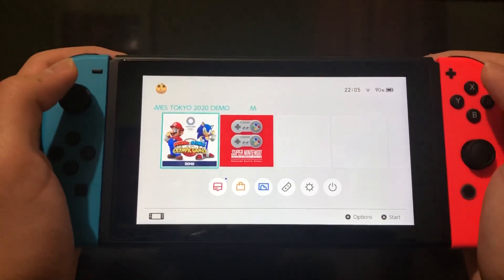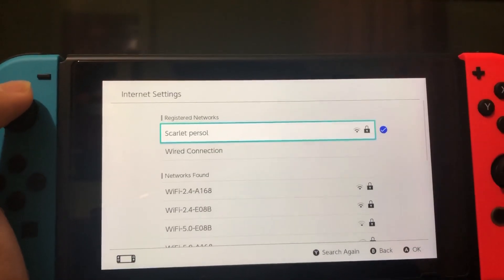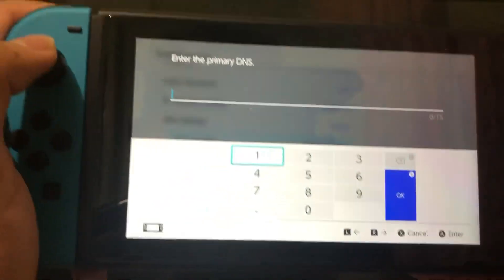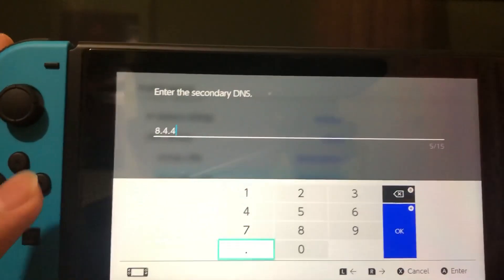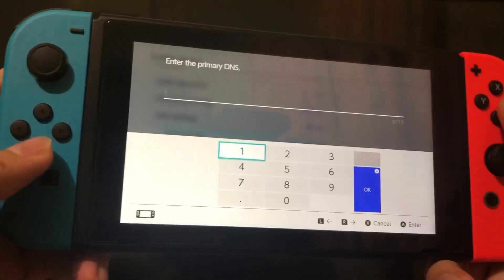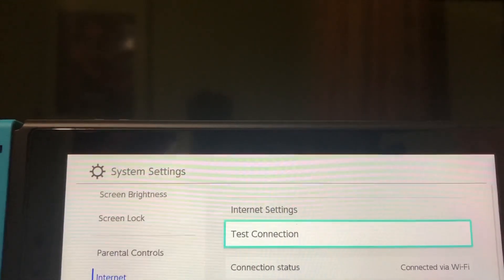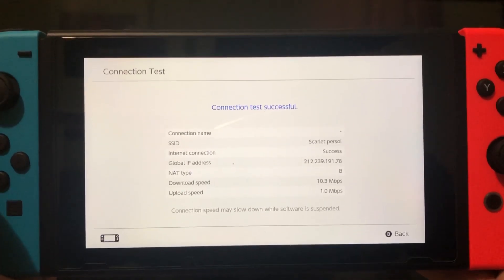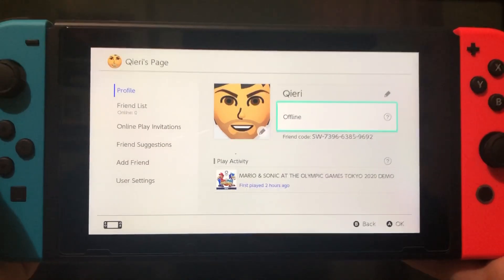Nintendo Switch HOW TO GET FASTER INTERNET CONNECTION WIFI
The best way!